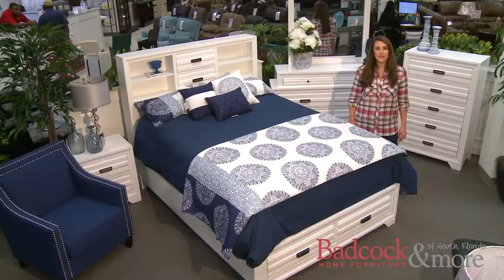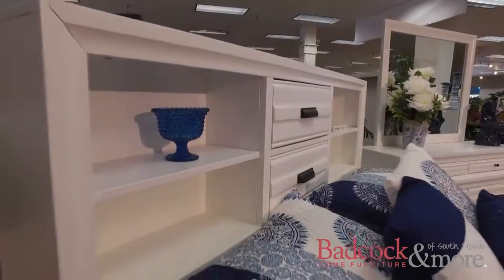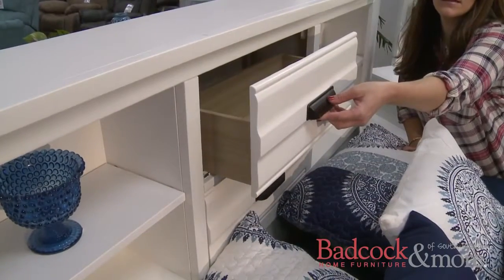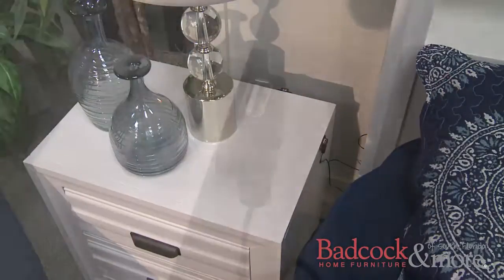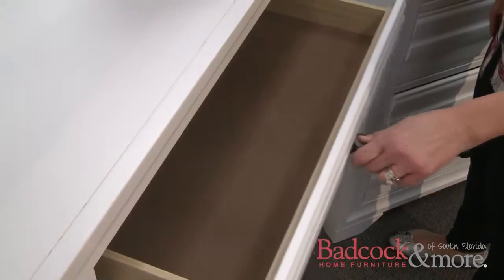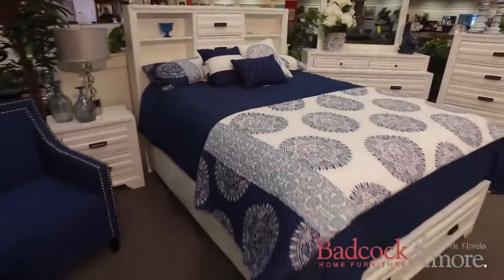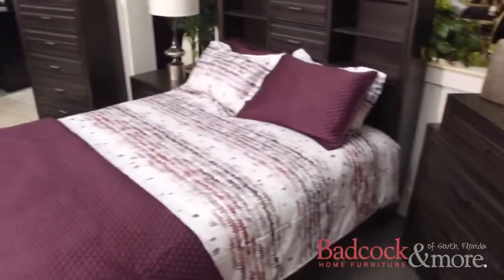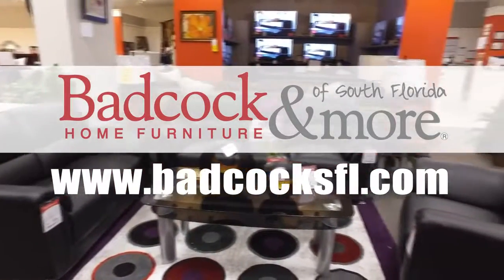bedroom furniture Pompano Beach